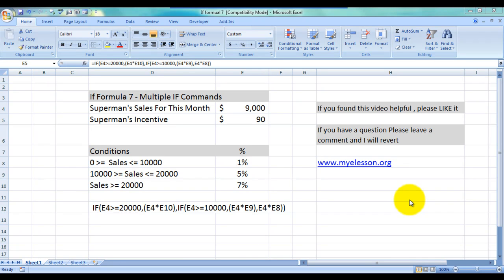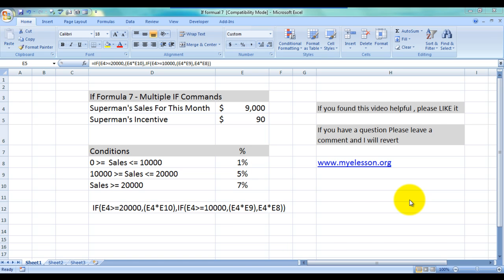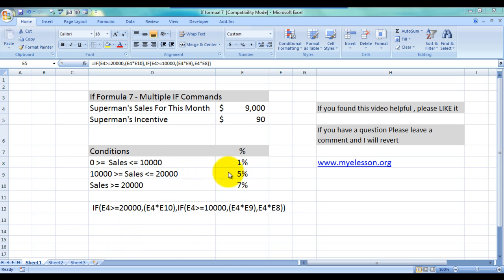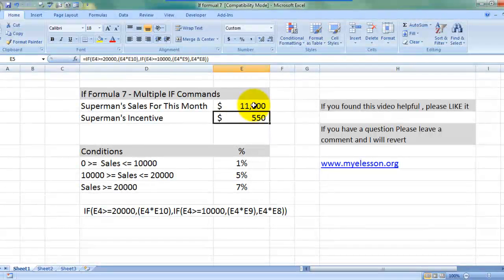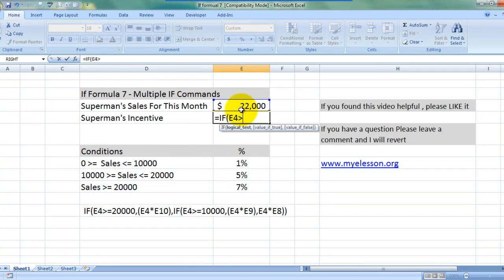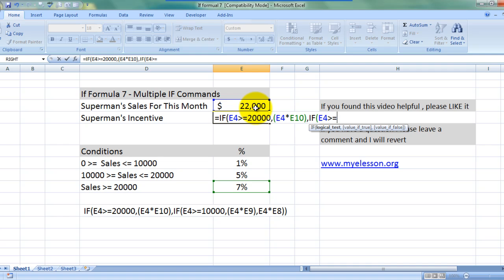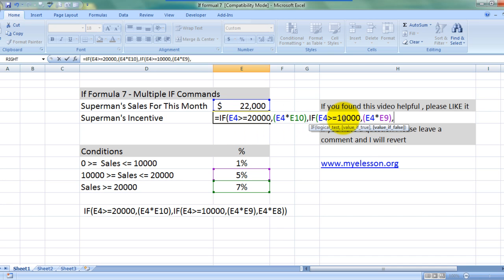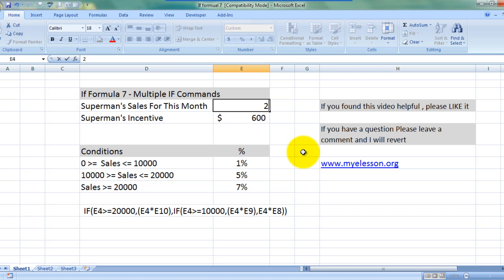IF Formula In Excel Part 7 English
In This video you can learn how to use multiple If conditions in a single formula .